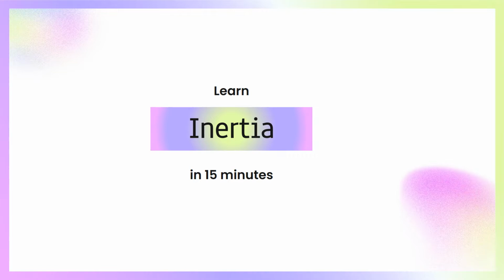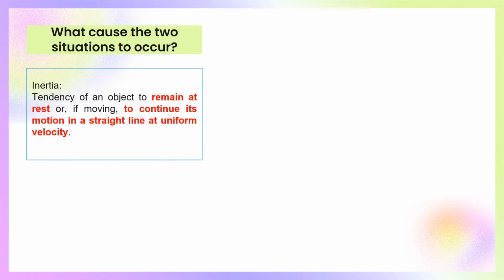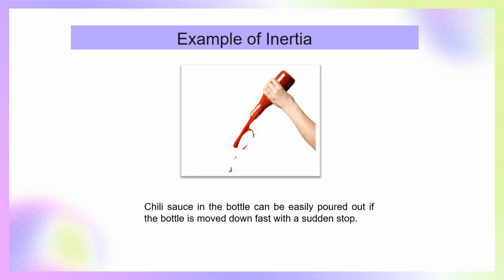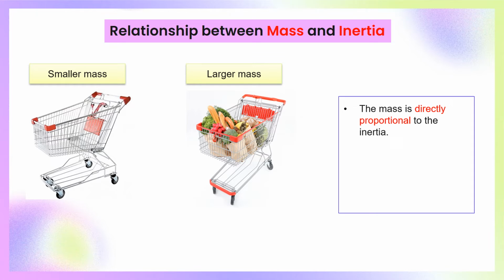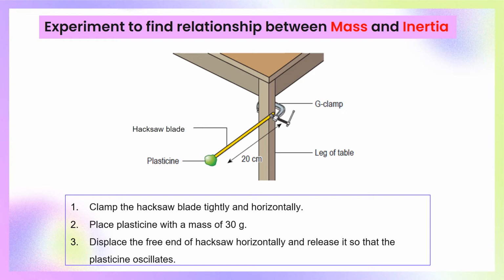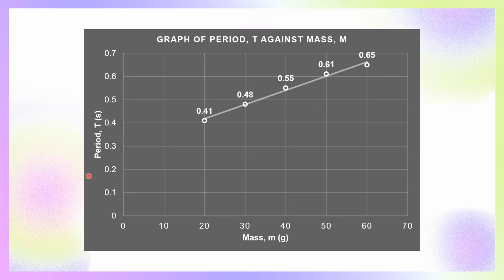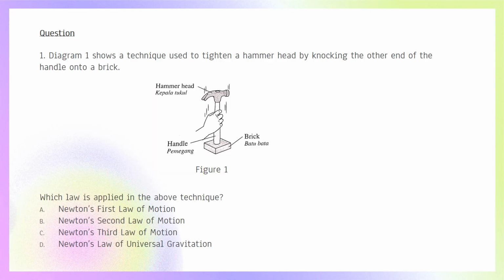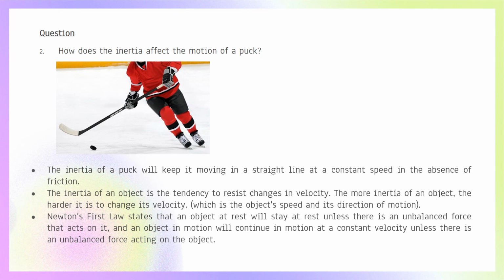Learn Inertia in 15 Minutes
Producer: NUR SYAFIQAH BINTI MD SOHAIMI